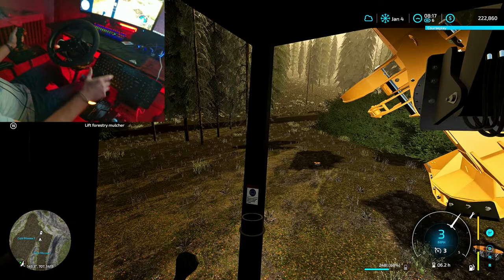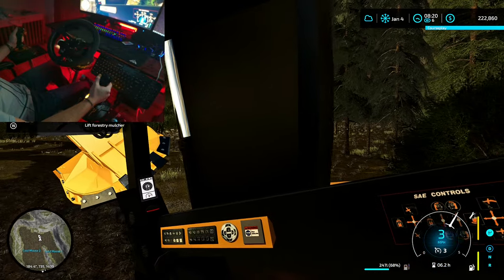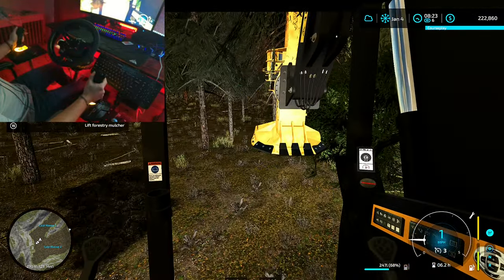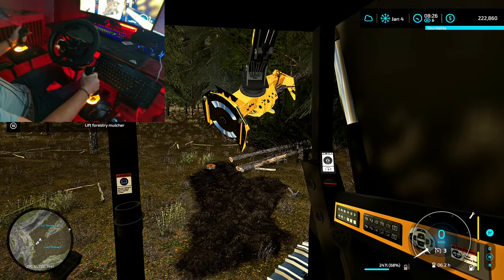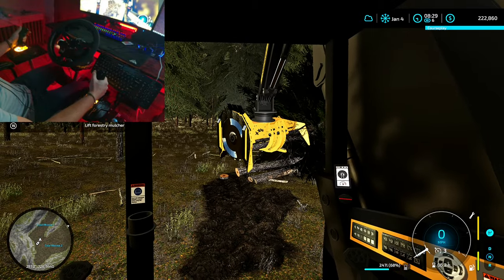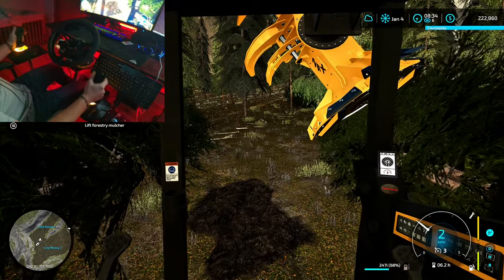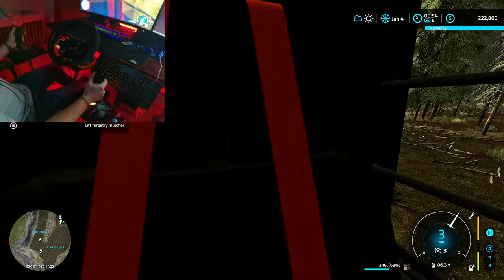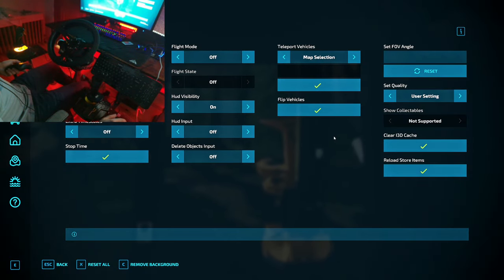FS22 Logging-Start From Scratch Ep. 87: Tigercat Feller/Buncher moving up the stand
Farming Simulator 22, building a logging company from the ground up. Using logging mods to add to the realism of the playthrough - TLX classic truck, Wall tent house (until we can afford better)...

Added in:
Ep. 8 - Firewood Production
Ep. 9 - a Forklift!
Ep. 11 - a firewood trailer!
Ep. 22 - Mack truck, lowbed trailer, Tigercat 870, Propac buncher, Waratah processor, log grapple
Ep. 30 - Hitachi 260!
Ep. 43 - flat bed trailer
Ep. 53 - tipper slash trailer
Ep. 62 - a house
Ep. 63 - skidder and dozer
Ep. 77 - wood chipper truck

Eighty-seventh episode, bunching trees along Cold Moose 1

Thank your favorite mod creators, without them none of this would be possible!

PC Specs:
B450 Mobo
1tb NVME
2tb NVME
R5 3600x
RTX3070
2 32" 1440 wide curved monitors

Controllers:
Dual Thrustmaster T16000m's
Track Ir 5
T150 wheel
T3PA Pedals
Xbox gamepad
Trackball mouse/kb